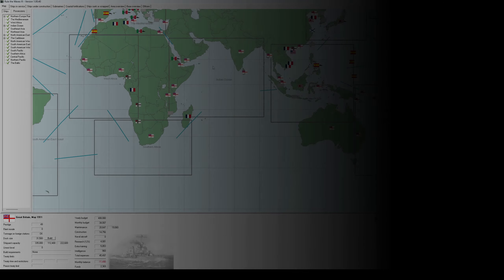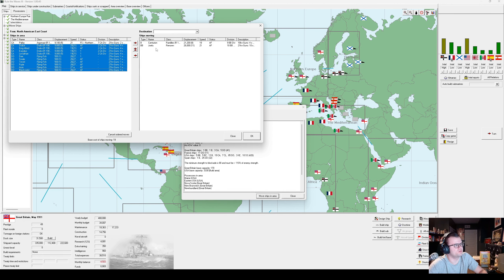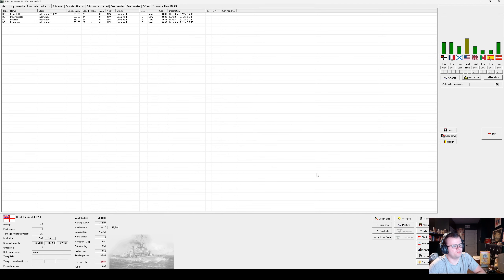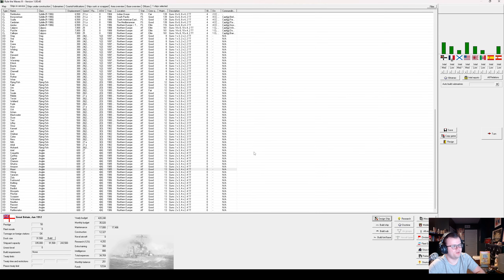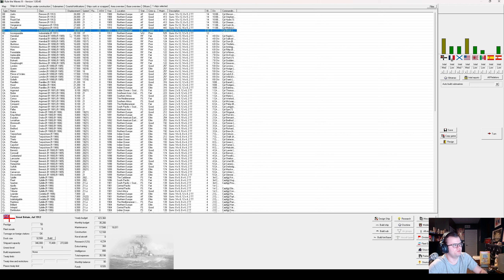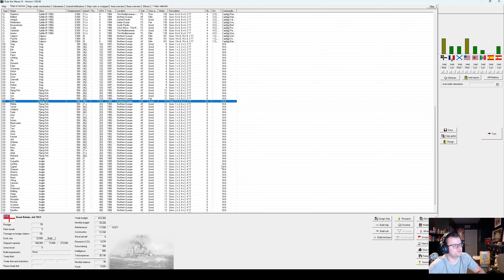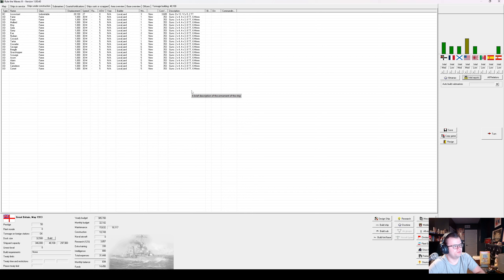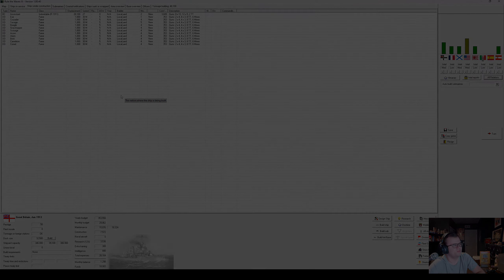Budget Cuts and New Battleships | Rule the Waves 3 UK #30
Let's Play of Rule the Waves 3, this time as the UK with fleets set to super large for maximum carnage.
#-30-With the war over, we have to deal with the inevitable budget cuts while designing new classes of battleship and destroyer to maintain our supremacy.